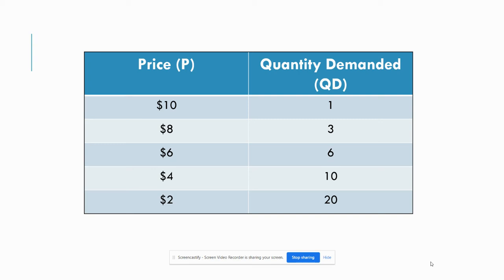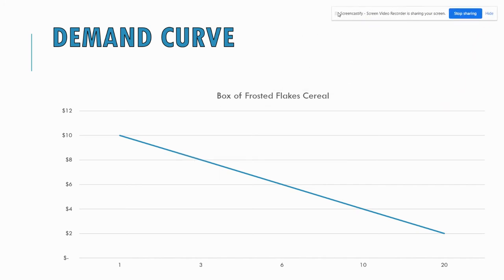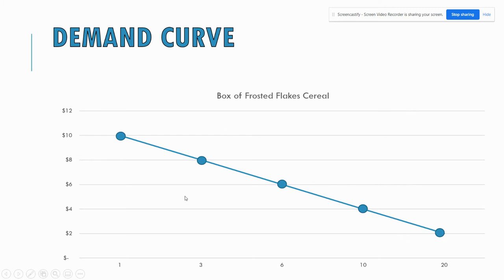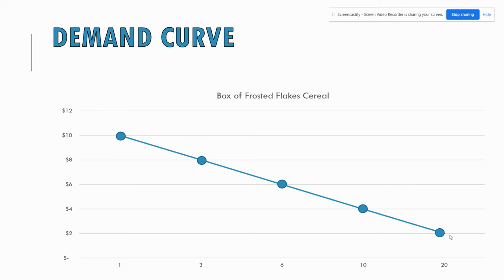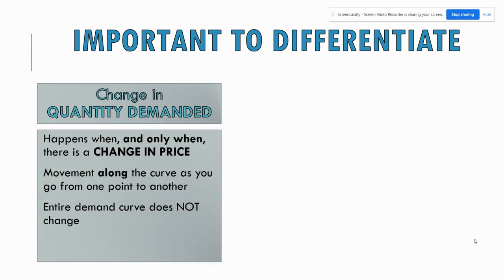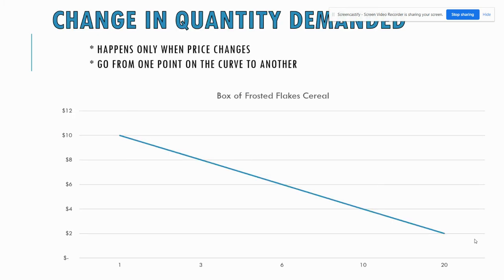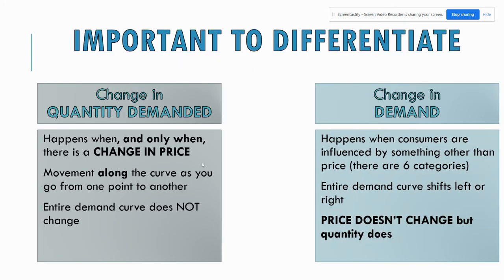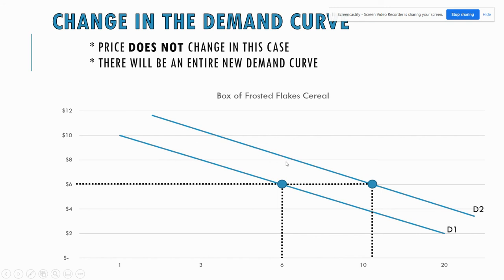Basics of Demand - part 2